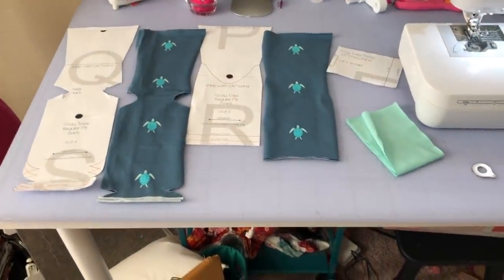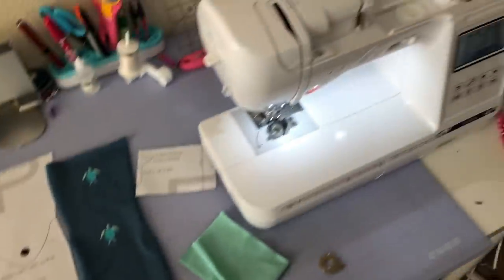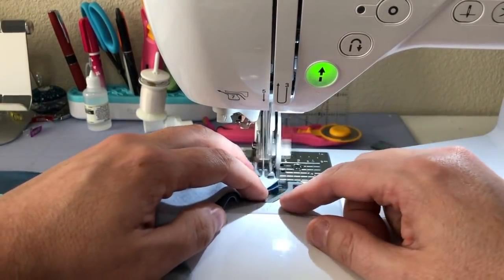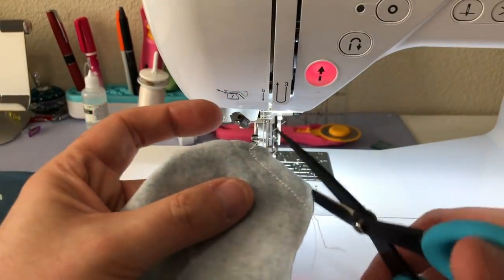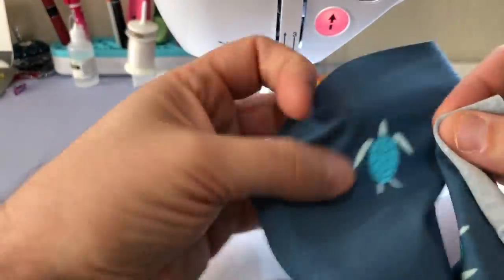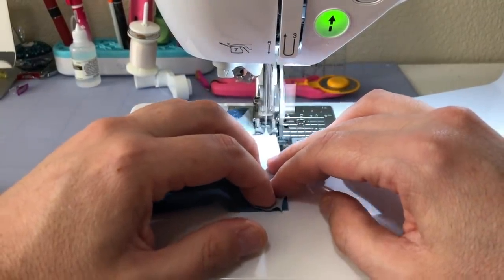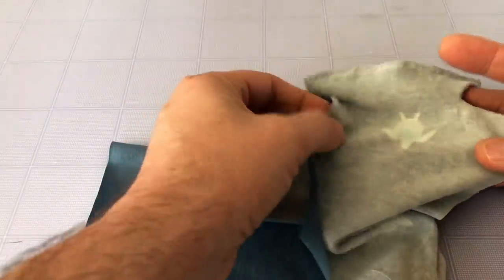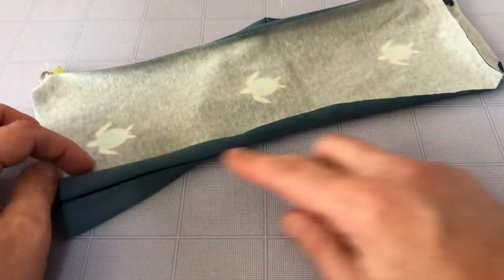How to Sew Cozy Toes Socks with Mx Domestic - Pattern by Peek-a-Boo Pattern Shop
This video will introduce you to your new sewing obsession: Cozy Toes Socks - a Pattern by Peek-a-Boo Pattern Shop. When I first saw this pattern, I immediately contacted the designer to get permission to give a tutorial on this pattern because it is that amazing. So even if you never even considered sewing socks in the past, seriously you're going to want to after watching this video.